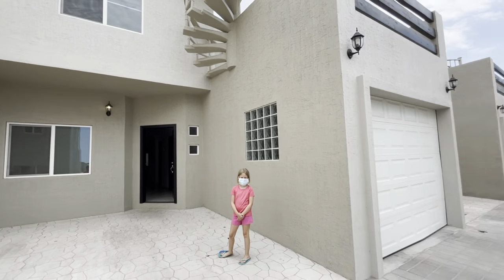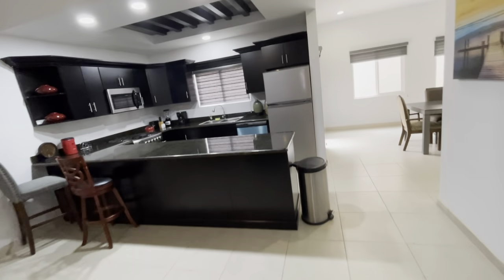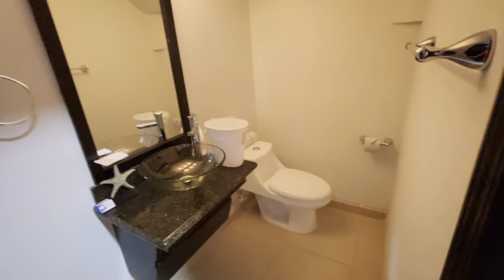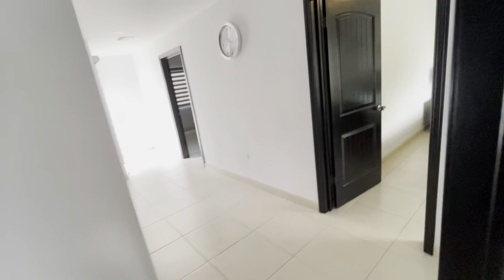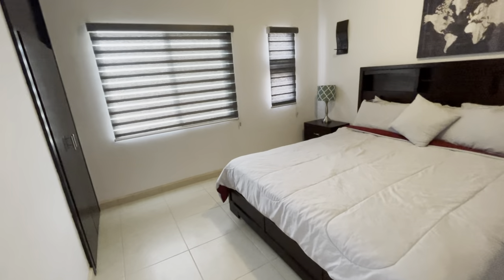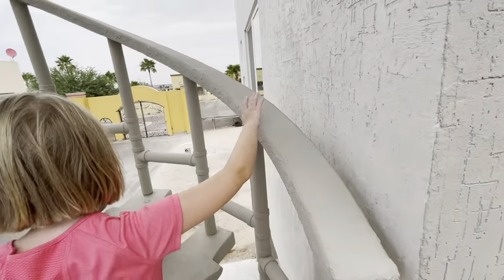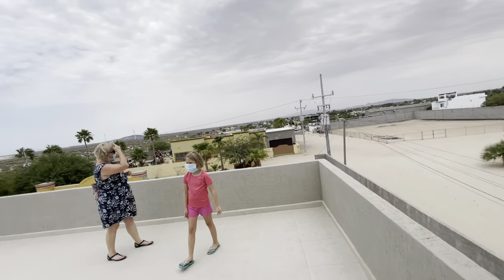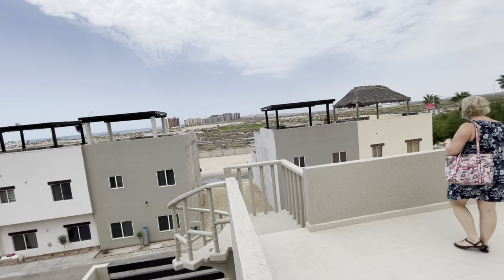Bella Vista Homes for Sale in Puerto Penasco, Mexico